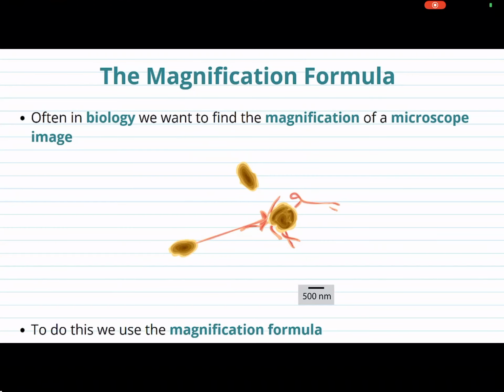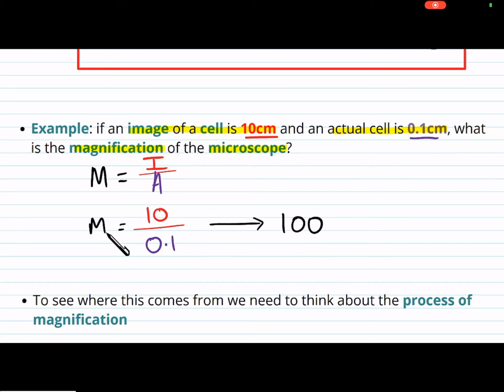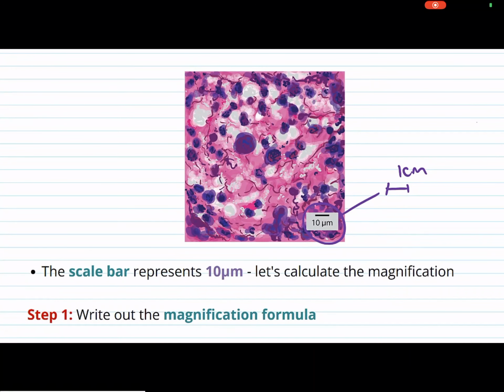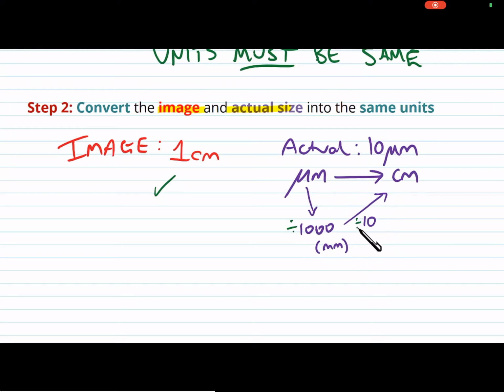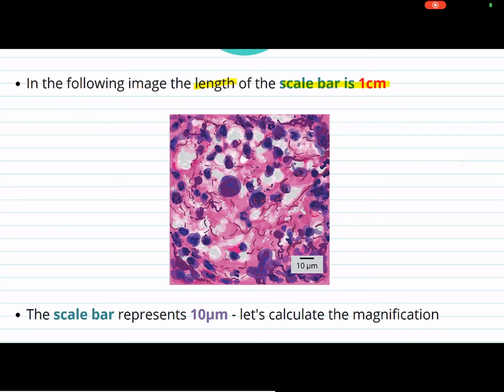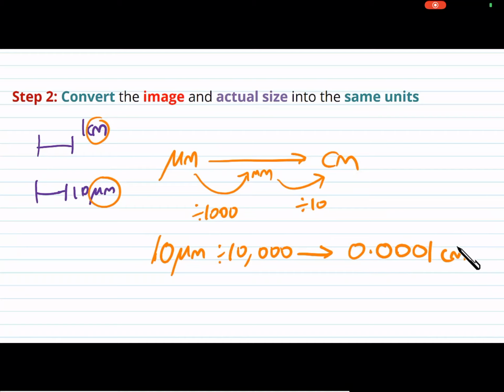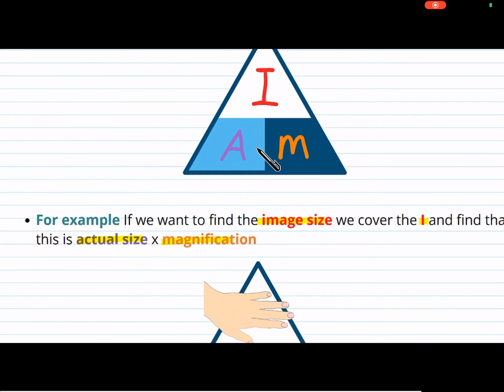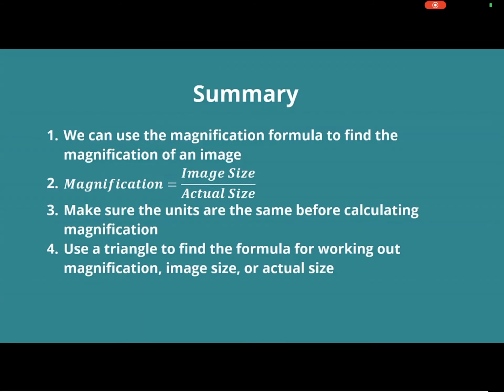bio. M2. cell structure. Microscopes. 4.6 (calculating magnification)